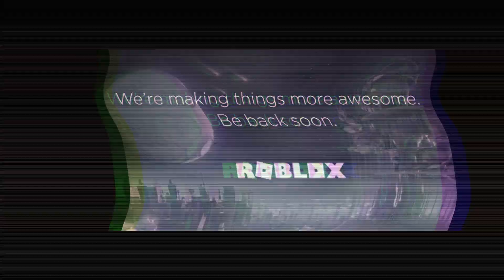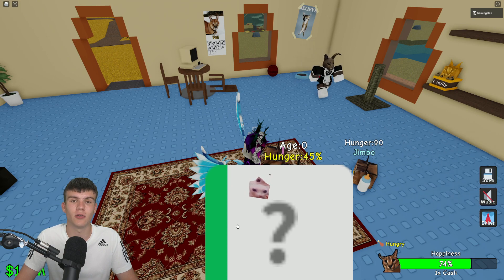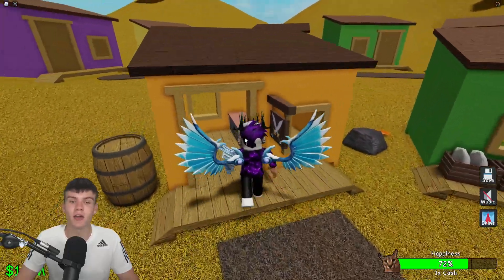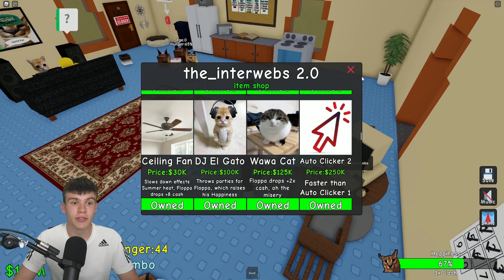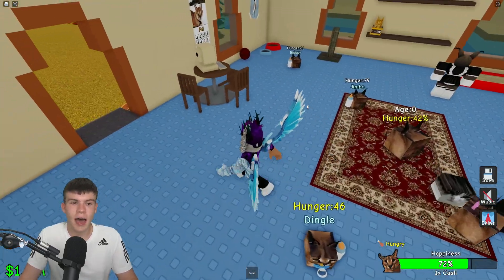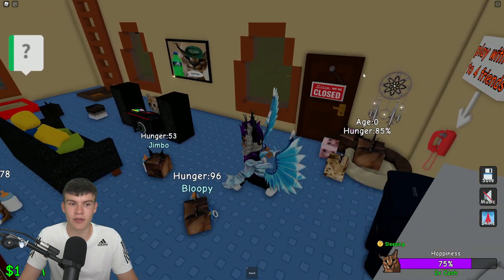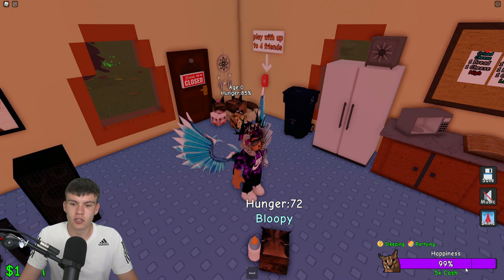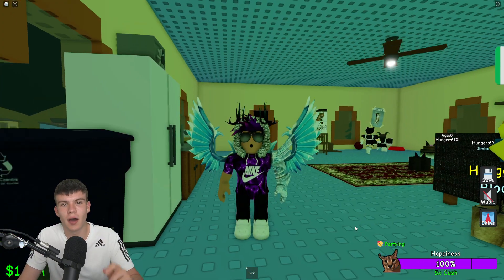How To GET *100% HAPPINESS* In Roblox Raise A Floppa 2!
In this video I will show you how to get 100% happiness in Roblox Raise A Floppa 2...